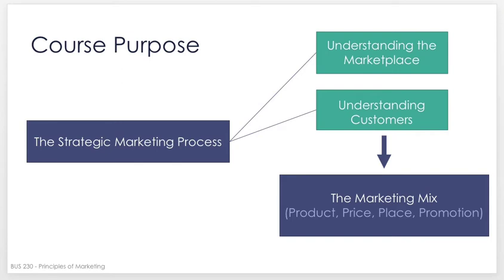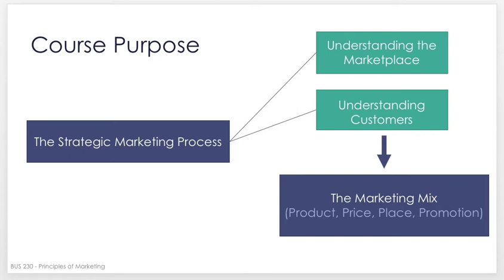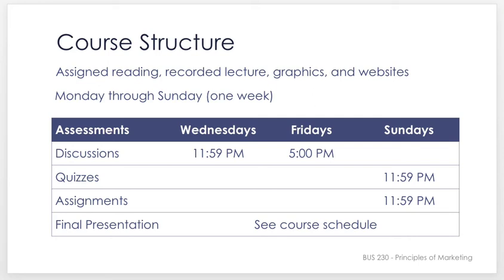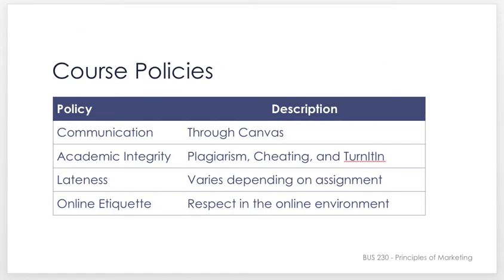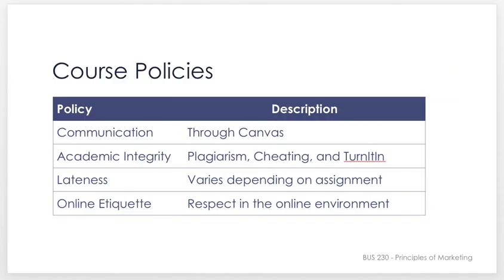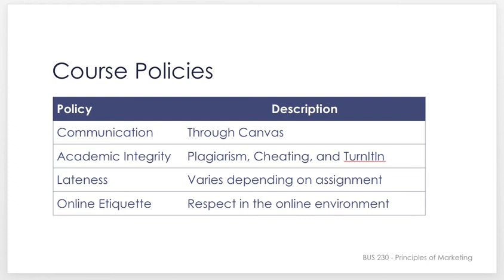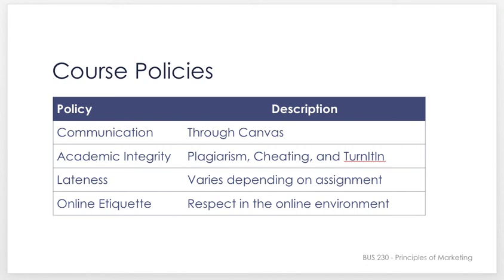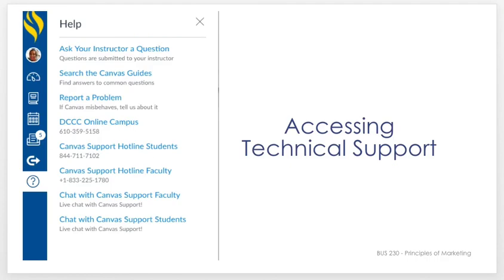Welcome to BUS 230 Online